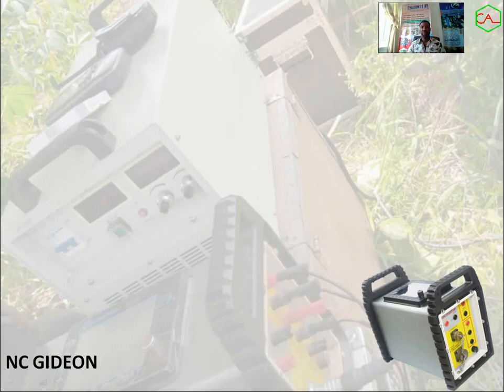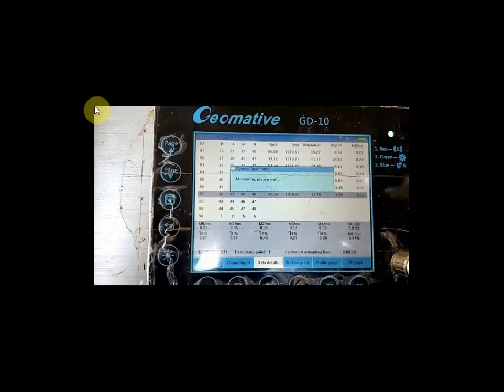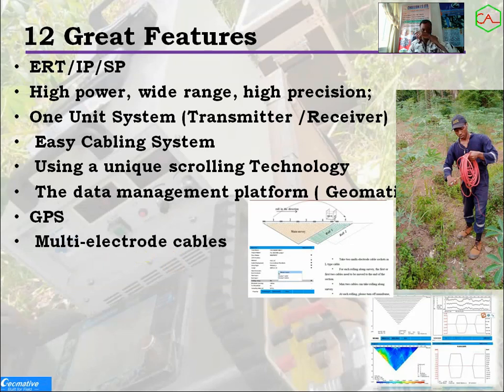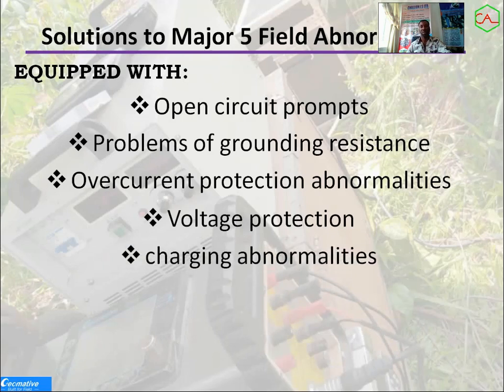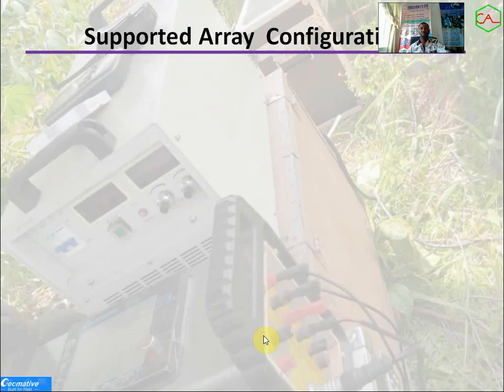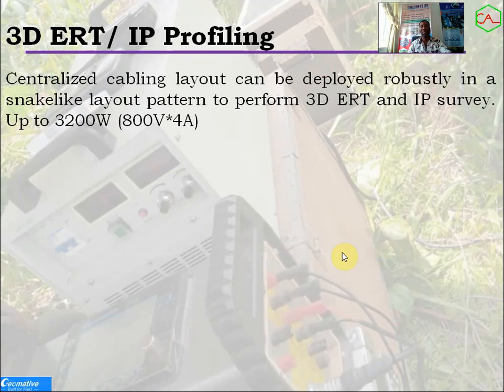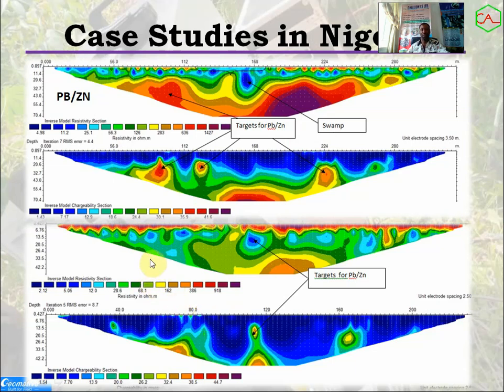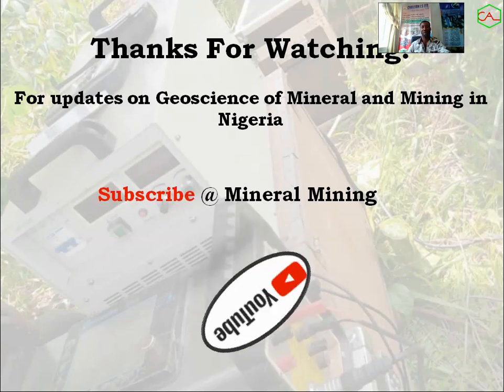MM02 Geomative ERT/IP System in Mineral Exploration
It explains the great functionality of 2D/3D  Geomative ERT/IP/SP System  and its capabilities in in mineral exploration with some case studies in Nigeria. Other applicability of the system is shown in the field of geosciences and geotechnical surveys.